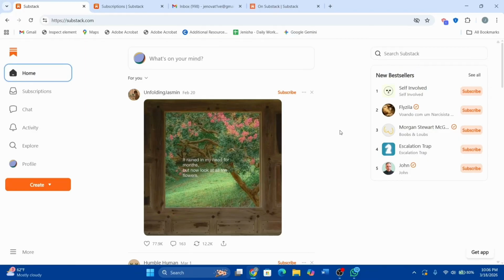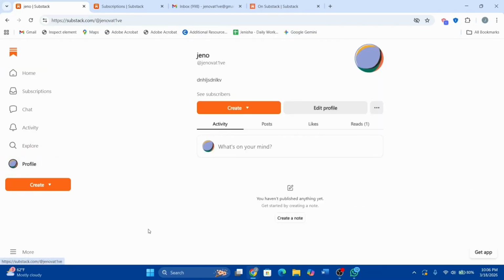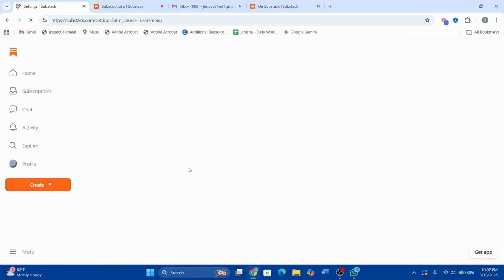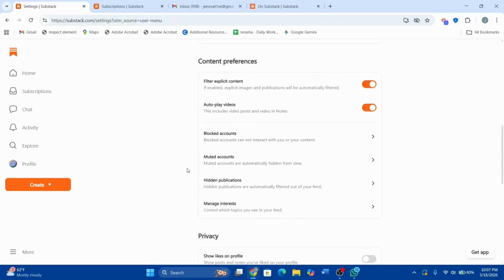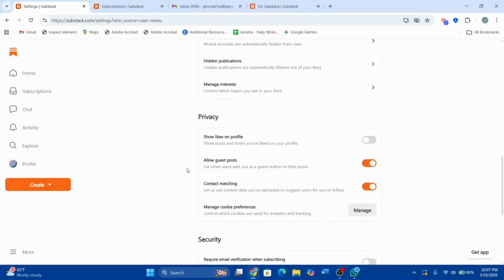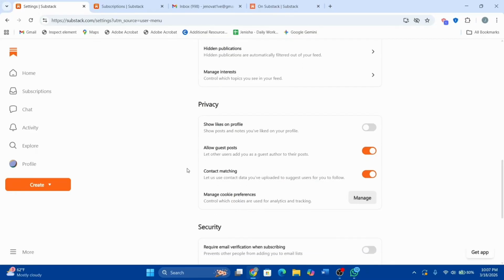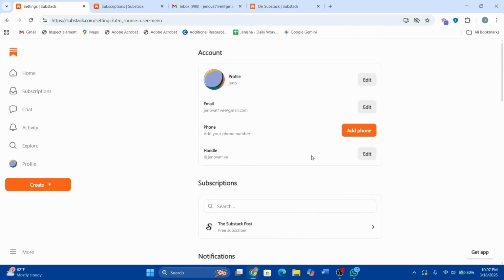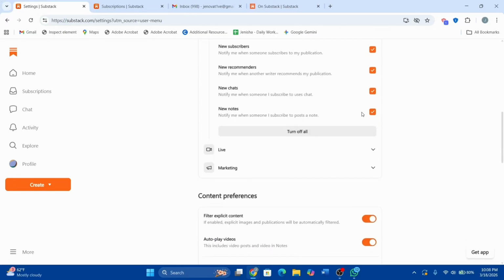How to Choose Which “Reads” Show on Your Substack Profile ?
Hello Guys,

How to Choose Which “Reads” Show on Your Substack Profile ? Welcome to this step-by-step guide on how to manage and customize which “Reads” appear on your Substack profile! If you want to control your Substack profile visibility, organize your reading activity, or improve your Substack presence, this video is for you. In this tutorial, you’ll learn how to select, hide, or display specific reads on Substack, manage your reading history, and optimize your Substack profile settings for better personalization and content control. Whether you’re a creator or a reader, these Substack tips will help you understand how your profile appears to others and how to customize it effectively.

In this video, we will show:
How to customize Substack profile visibility
How to manage reading activity on Substack
How to hide or display reads on Substack
How Substack profile settings work

What you’ll learn:
How do I control what appears on my Substack profile?
How can I hide reads on Substack?
Where are Substack profile settings located?
Can I customize my Substack reading activity?
How to improve Substack profile appearance?